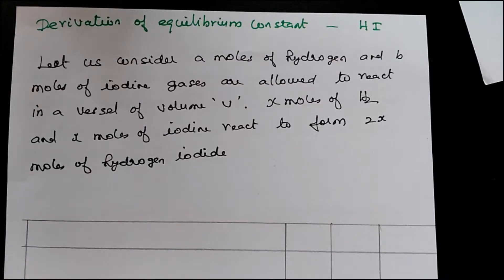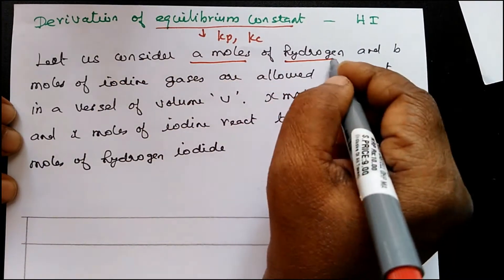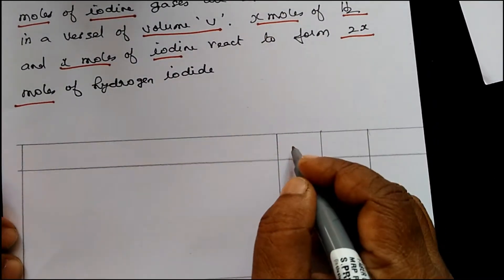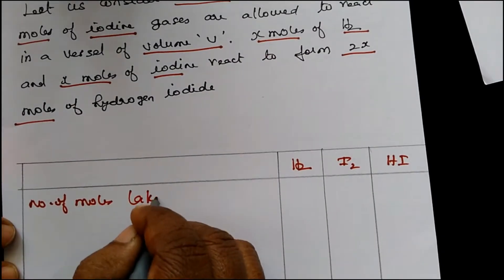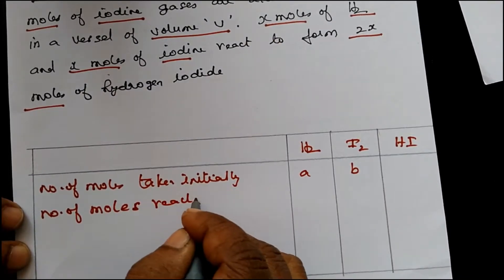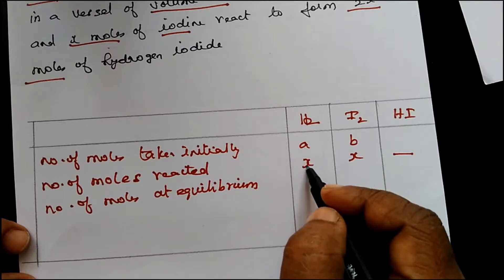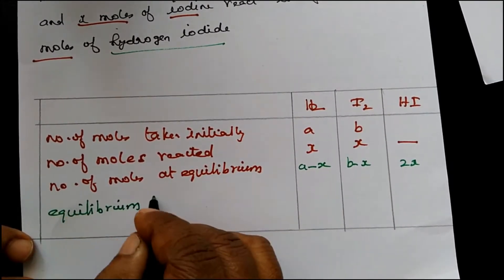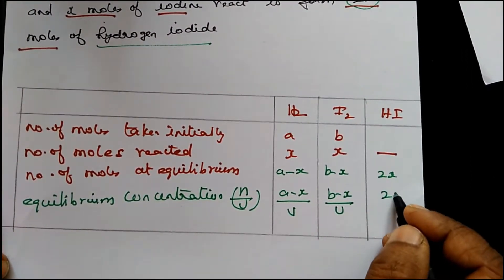Vol.2 Unit 8 Equilibrium Constant for Hydrogen Iodide - Based on TamilNadu Plus 1(11th) New Syllabus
Welcome to HighSchoolChem

This gives an in-depth understanding of derivation of Kp and Kc for the formation of Hydrogen Iodide based on the newly introduced syllabus for 11th Students by TamilNadu. . .

Leave your doubts in the comments section and we will try to answer them as early as possible.